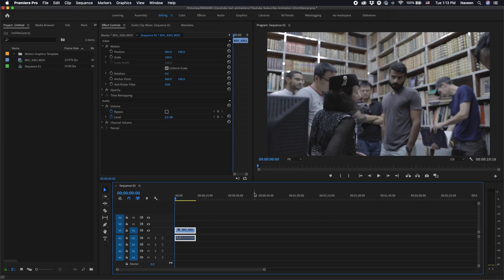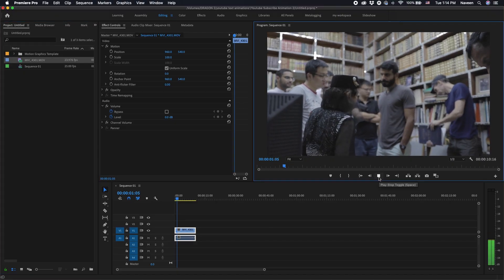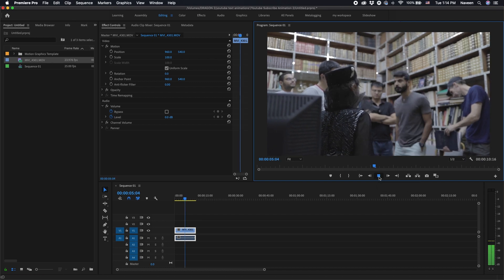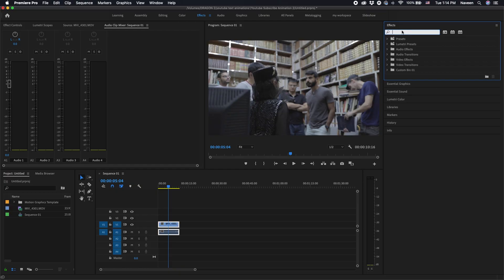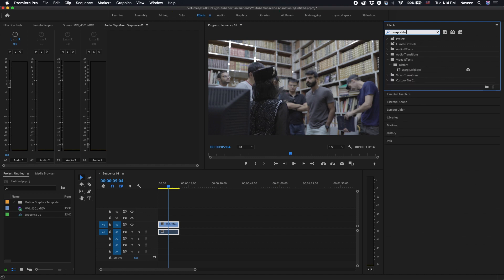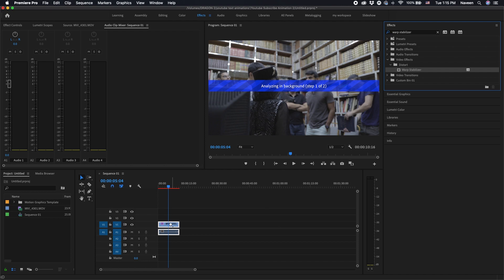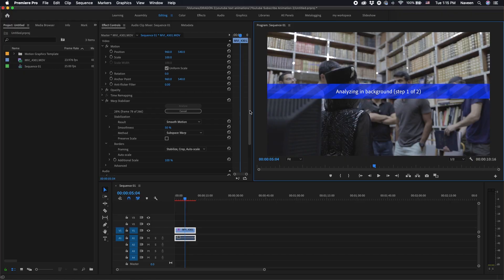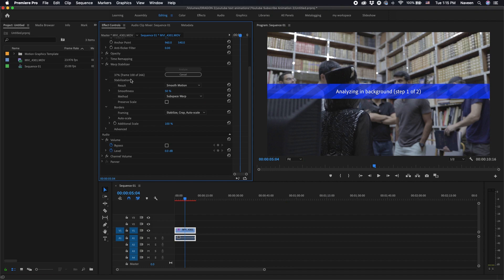വീഡിയോയിലെ ഷേക്ക് എങ്ങനെ ഒഴിവാക്കാം | WARP STABILIZER TUTORIAL | PREMIER PRO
How to avoid shakes in videos using warp stabilizer in premiere pro.

Follow me in social media for the future updates in videos and more contents